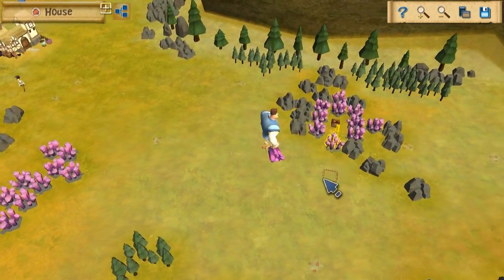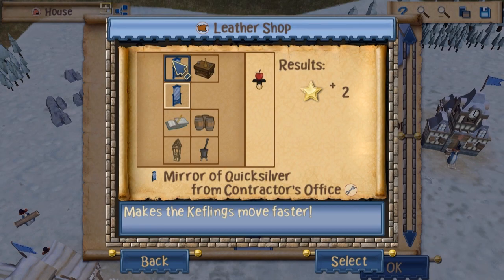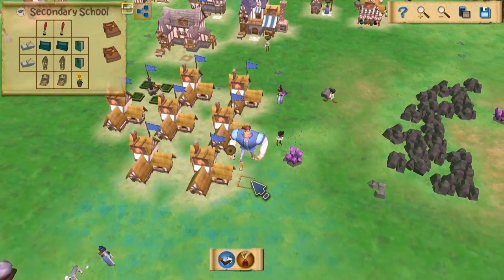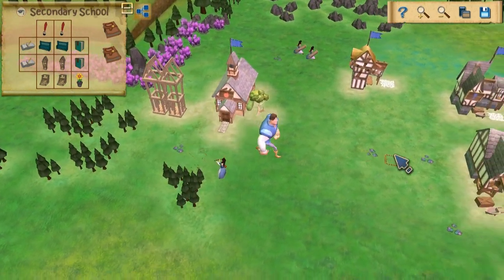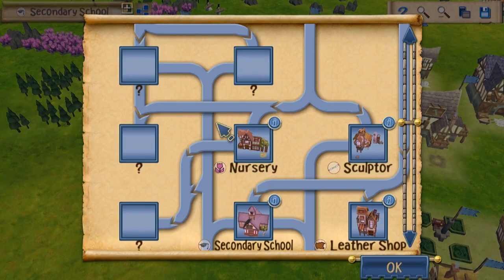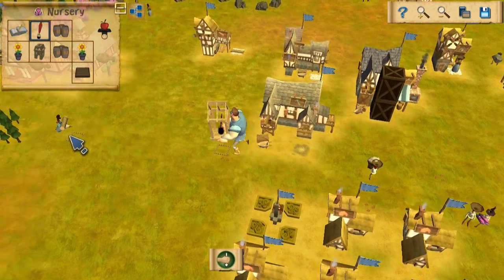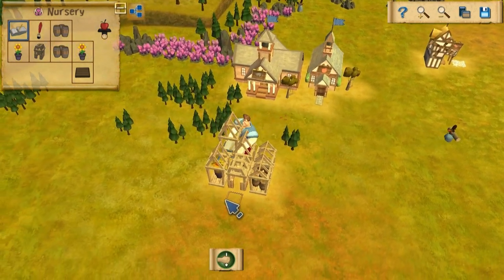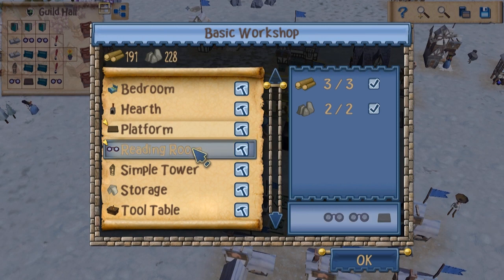A Kingdom For Keflings Playthrough Part 3